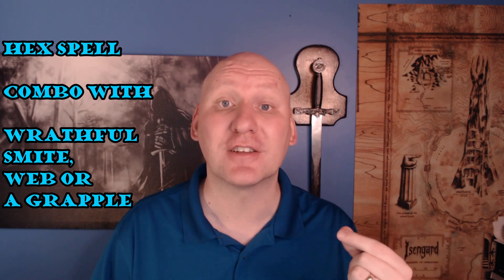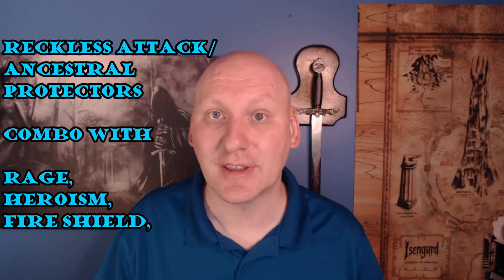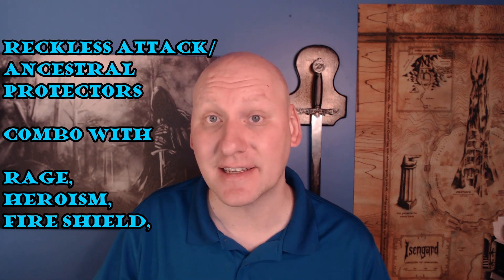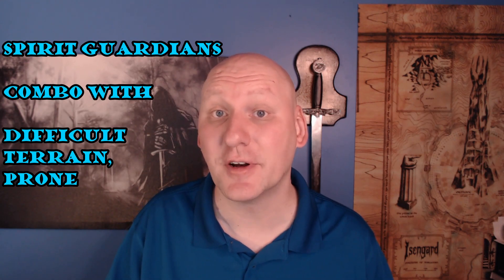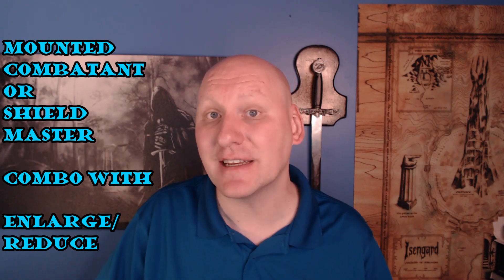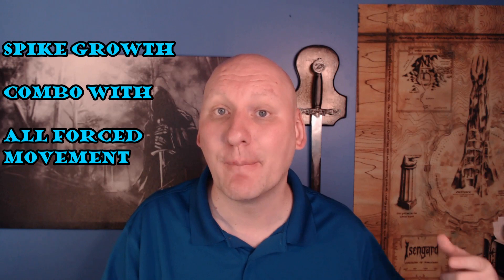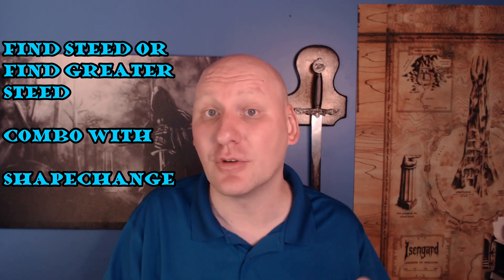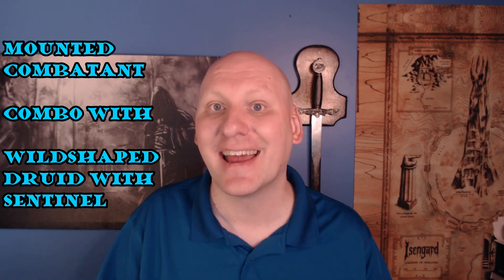Great Combos for D&D 5e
A shorter video today where I just go through some of the great combinations for D&D 5e.

Here's a quick list of what I cover:
Wolf Totem Barbarian + ally with GWM or Crit Specialist

Crusader’s Mantle + summoning+animated objects

Grapple or the sentinel feat + Damage when you end your turn next to affects like a flaming sphere

Hex (targeting Dex or Strength) to affect a creature’s ability to leave a web or break a grapple.  Wrathful smite for long term frightened condition that eats up actions.

Devil’s Sight + Darkness

Flame Arrow + Swift Quiver or Action Surge

Heroism + Barbarian Rage

Fire Shield with a melee Recklessly attacking Raging Bear Totem Barbarian
Heroism on a Lockdown Character to provide round by round temp HP

Simulacrum to cast another Simulacrum (on you) (using 8th level slot), rinse and repeat
now cast multiple wishes.  Simulacrums to cast risky wishes

Slow plus Web or Evard’s to make that initial saving throw difficult (disadvantage on dex saves), or line them up for a fireball

Bane to weaken saving throws, then a combat ender like Hypnotic Pattern.  Bane and Slow will mean d4+2 penalty to dex saves

Spirit guardians plus Difficult Terrain, prone conditions.

Polymorph + Disintegrate

Mounted Combatant + Shield Master + Enlarge/Reduce

Spike Growth or other “when the creature enters the area” affects (black tentacles, web, grease) + forced movement like Thunderous Smite, Shield Master, Open hand Monk or Repelling Blast.

Repelling Blast + Grasp of Hadar - push into spikes, pull back out so someone else can push you back in.

Glyph of Warding + Demiplane

Shapechange + Find Steed (Bards)

Battlemaster + Commander’s Strike to allow a Rogue another sneak attack, If Rogue is fighter/Rogue can use Riposte for a 3rd sneak attack

Fighter with Mounted Combatant mounts Shape Changed druid with Sentinel.  Enemy attacks druid, Fighter uses mounted combatant to have them attack Fighter and Druid gets Sentinel attack